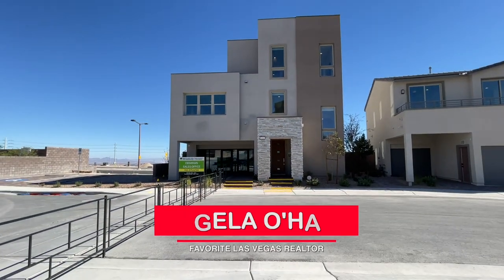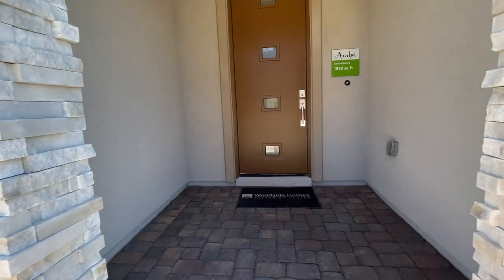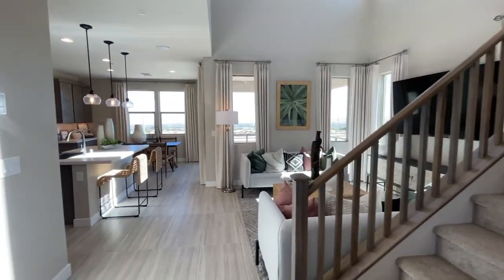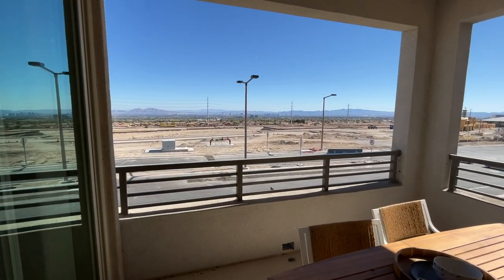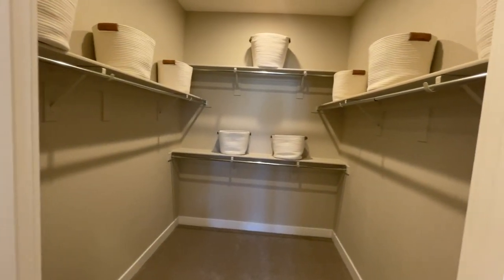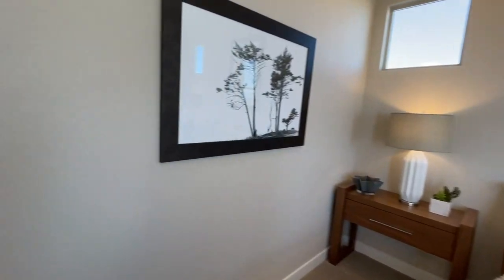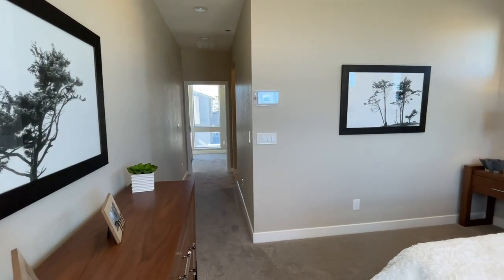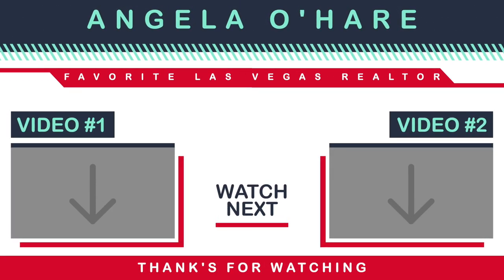Amber Plan 3 | Obsidian Woodside Homes | Redpoint Square Village Summerlin | $499k+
Obsidian by Woodside Homes - Amber Plan 3

Introducing Amber Plan 3 at Obsidian by Woodside Homes in Summerlin. This model is 3 stories with approximately 1,899+ sq. ft., 2 to 3 bedrooms, Bonus Room,  2.5 to 3.5 bathrooms and a 2 car-garage.

Obsidian at Redpoint Square by Woodside Homes offers five brand new floor plans. These modern styled new homes will include two, 2-story floor plans ranging from 1,440 to 1,598 square feet and three, 3-story floor plans from approximately 1,357 to 1,899. With 2 to 3 bedrooms and 2.5 to 3.5 bathrooms. Priced from the mid to high $400's.

Jade Plan 1 – 2 Story, 2-3 beds, 2.5 baths, 2 car-garage, 1441 sq. ft.
Onyx Plan 2 – 2 Story, 2-3 beds, 2.5 baths, 2 car-garage, 1593 sq. ft.
Amber Plan 3 – 3 Story, 2-3 beds, 2.5-3.5 baths, 2 car-garage, 1899 sq. ft.
Opal Plan 4 – 3 Story, 2 beds, 2.5 baths, 2 car-garage, 1355 sq. ft.
Sapphire Plan 5 – 3 Story, 2-3 beds, 2.5-3.5 baths, 2 car-garage, 1859 sq. ft.

Company: Home Realty Center
License #: 180246